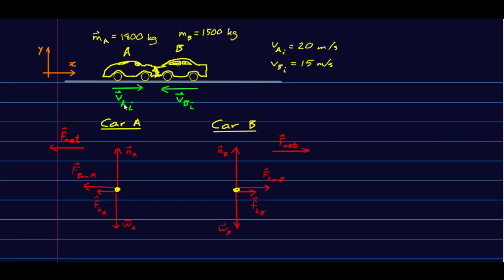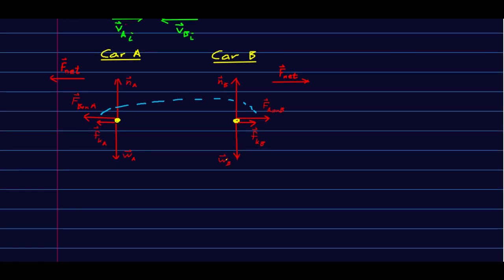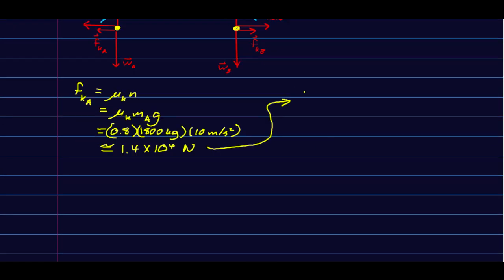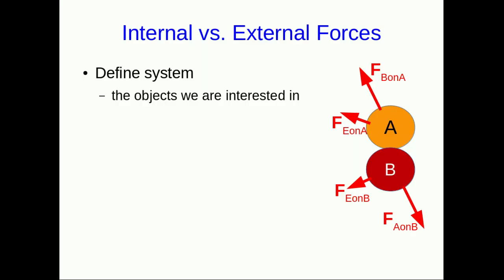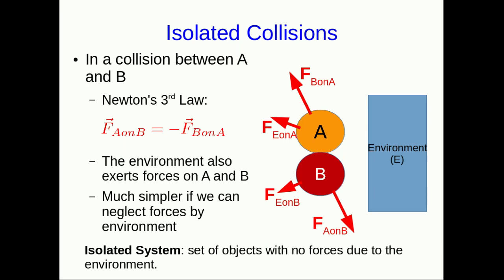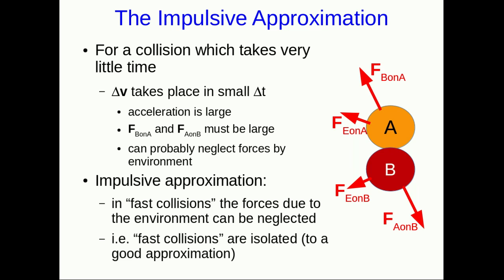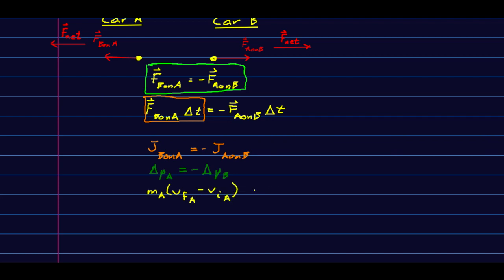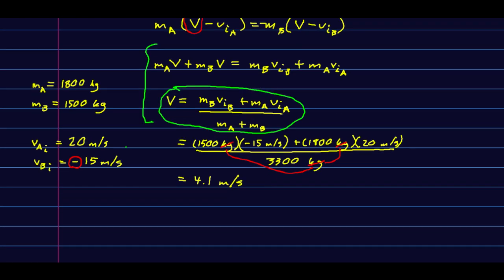Momentum in Isolated Collisions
0:00 Introduction
0:18 Car Crash - Neglecting Kinetic Friction
5:40 Internal vs. External Forces
6:35 Isolated Collisions
7:53 The Impulsive Approximation
9:22 Collision Example - Finding Speed of Cars After Collision